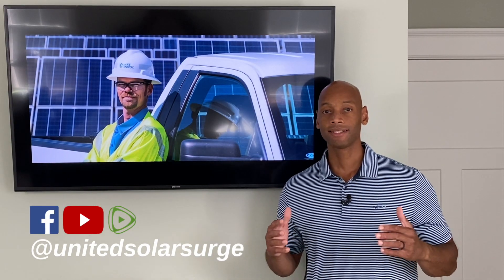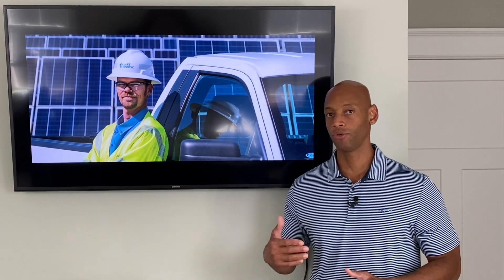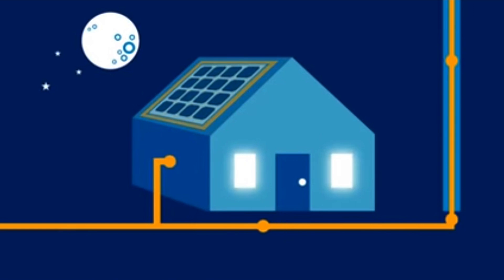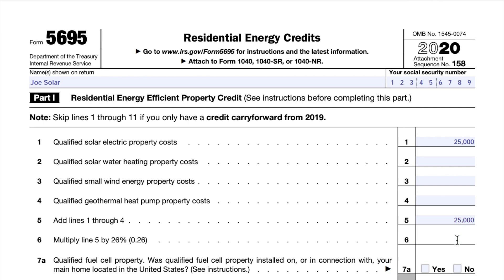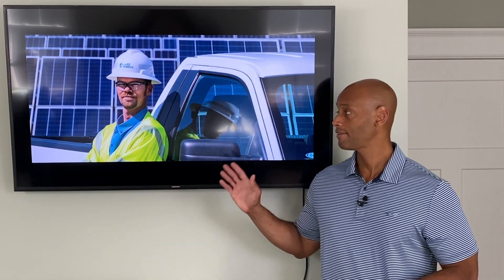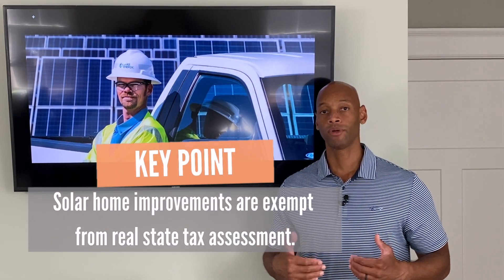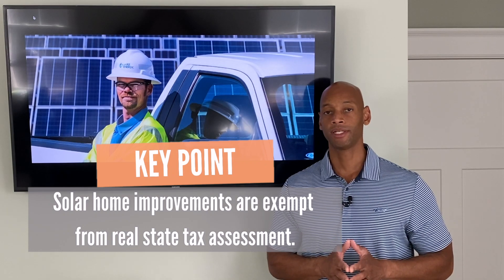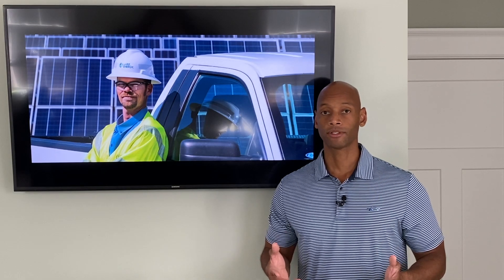North Carolina Solar Incentives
In this video, Joe presents the solar rebates and incentives available to homeowners in North Carolina.

-- LINKS --